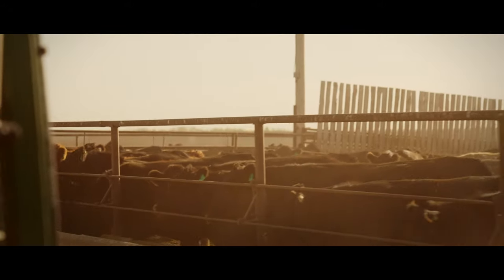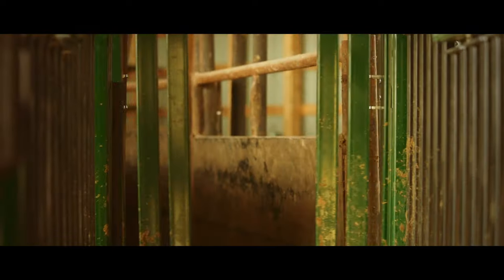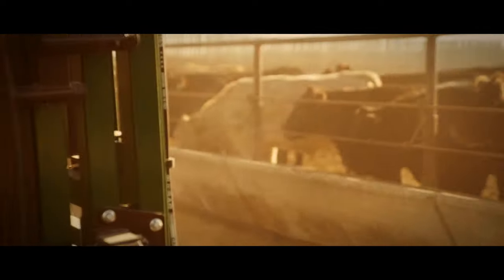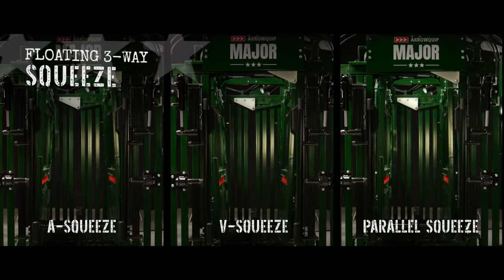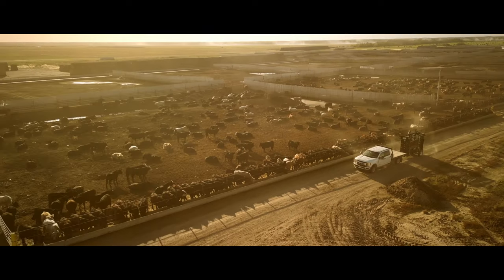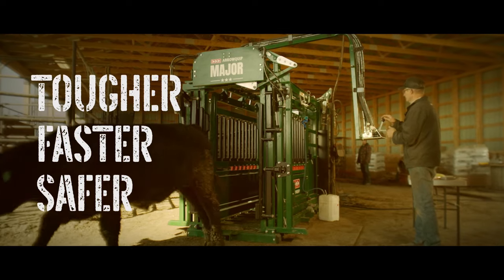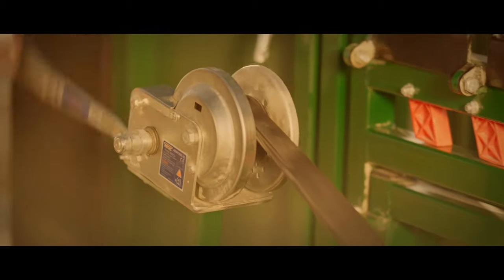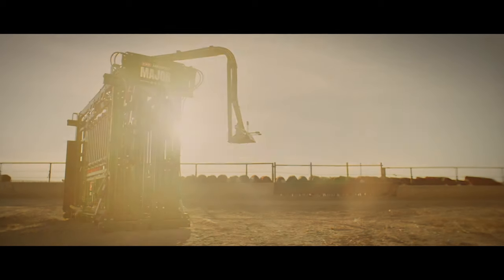The Major | Feedlot Hydraulic Squeeze Chute | Showcase | Arrowquip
Whether you run thousands or hundreds of cattle through your
chute every year, it needs to be reliable and stand the test of time and rowdy cattle.

The Major is made hydraulic. With features including safe access, easy-to-replace parts to minimize downtime, and a unique 3-way squeeze featuring parallel, v-squeeze, and a-squeeze, The Major is up for any challenge.